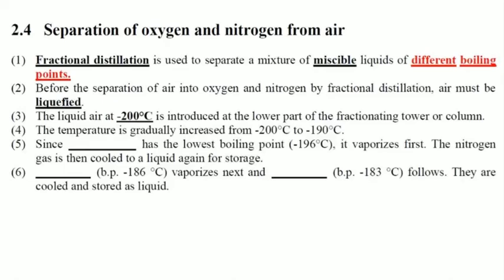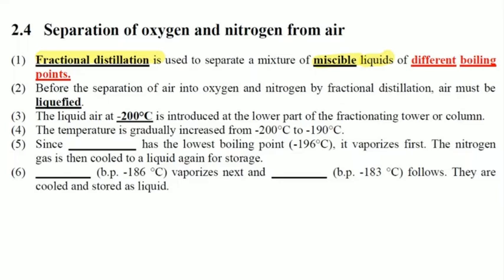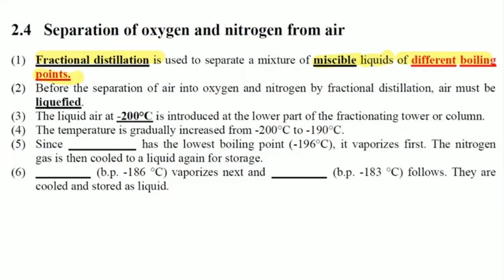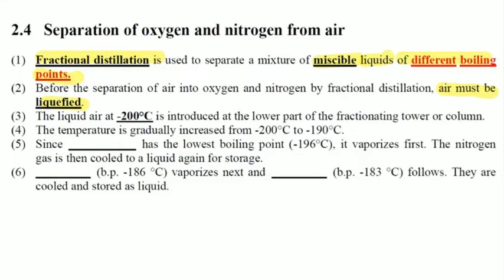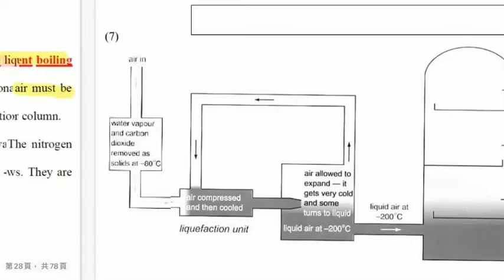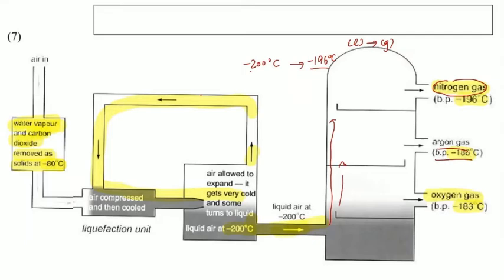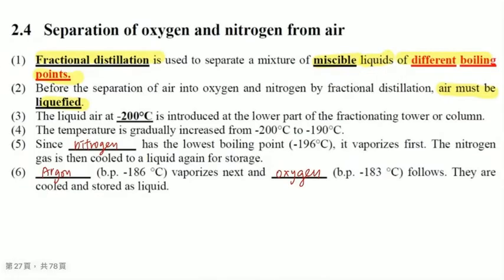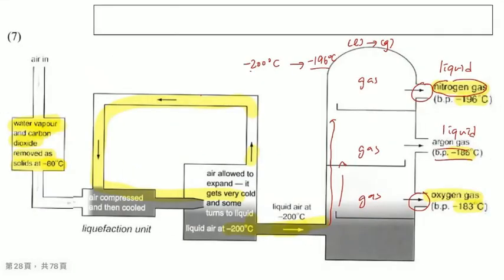S3 Ch.2 lesson 2 part 1